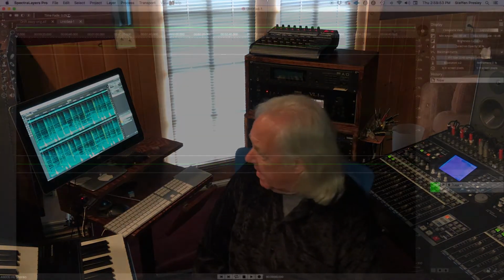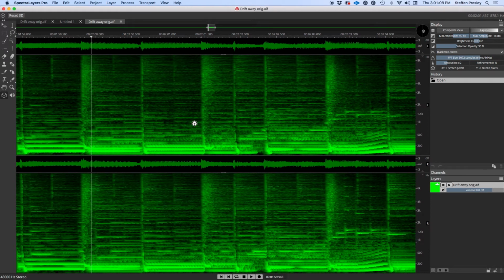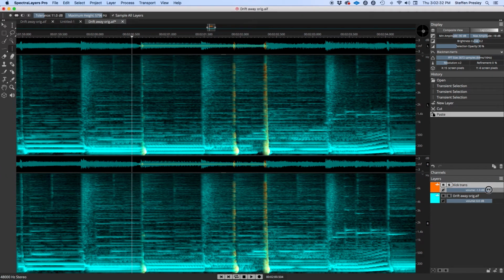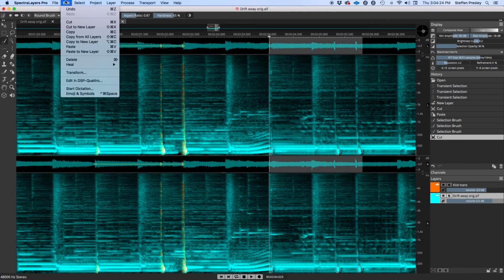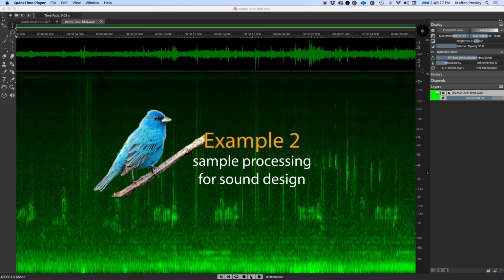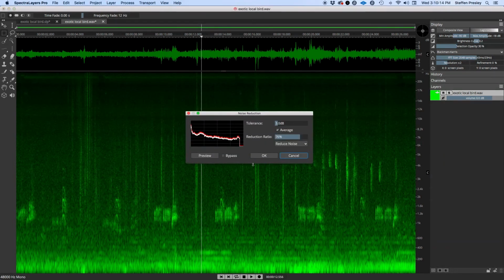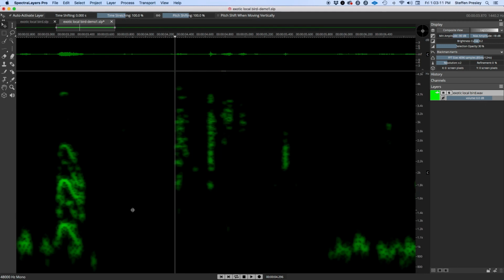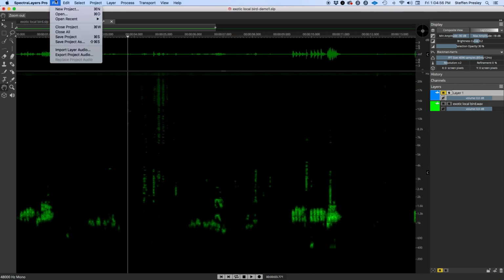Spectral Layers tutorial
This is a tutorial for the Spectral Layers audio application from Steinberg. It contains two examples of how I used this unique program to perform sonic sorcery on a completed mix, and an example using sample processing for sound design.